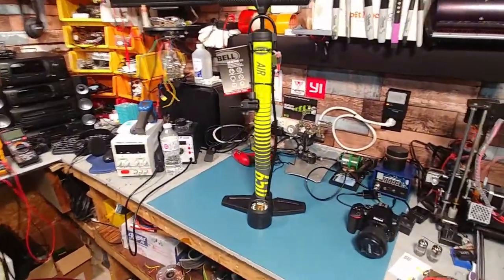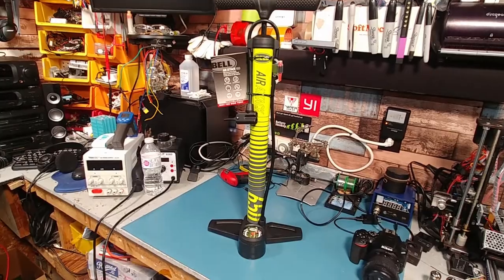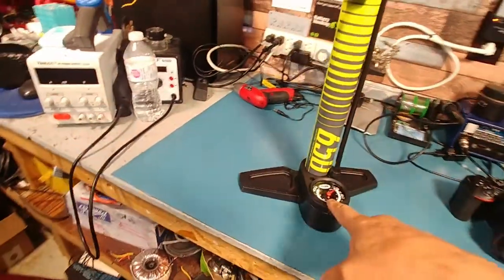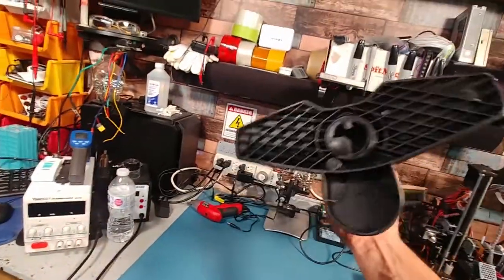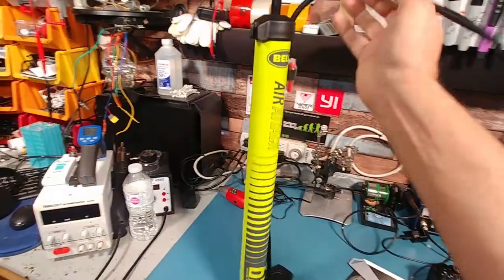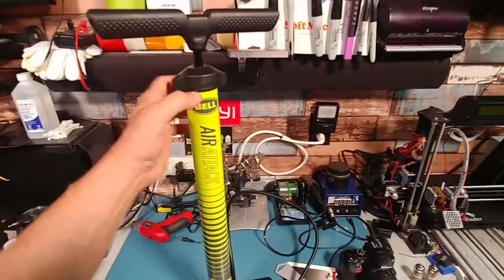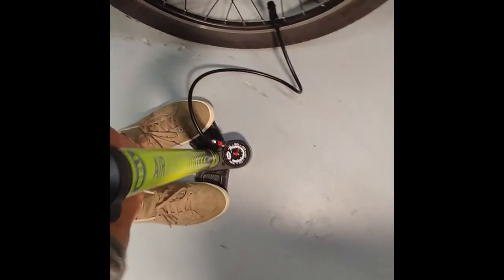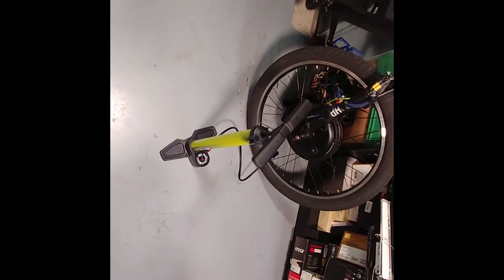ebike Floor Pump Bell Air Attack 650 19$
fills 2 inch tires fast.

good build quality for the price!